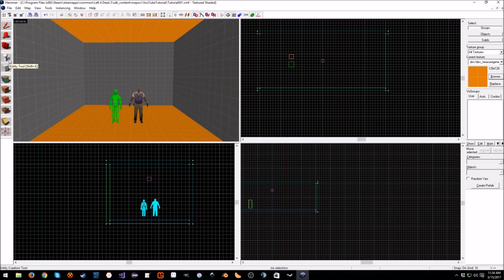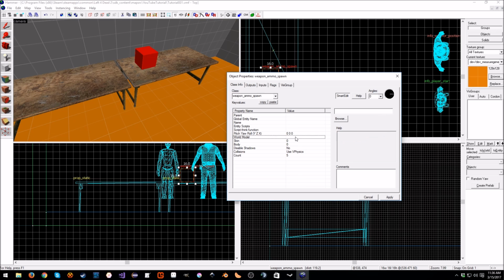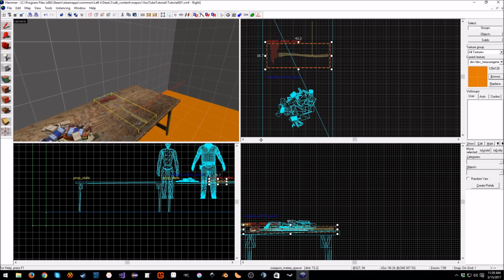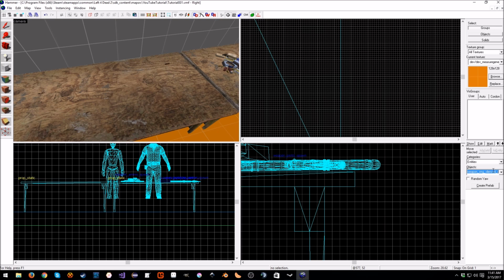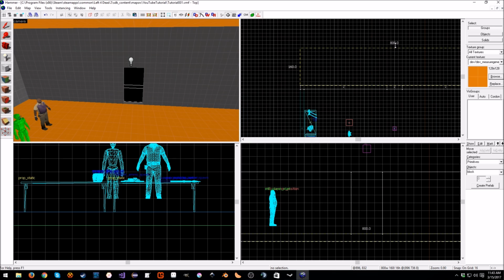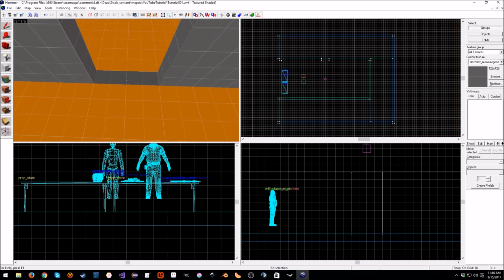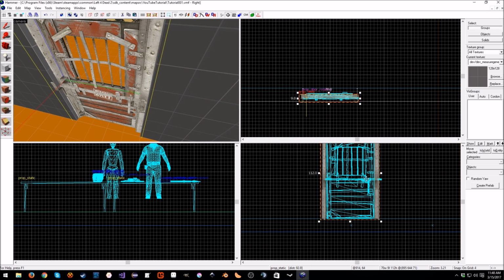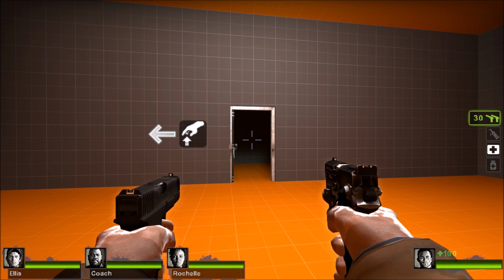Left 4 Dead 2 Mapping Tutorial Part 2 - Props and Doors - OLD RESTARTED SEE DESCRIPTION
In this tutorial we populate our starting room with some tables and weaponry. As well as place our door to keep our survivors safe and a way out.